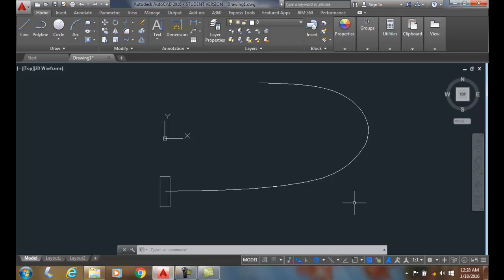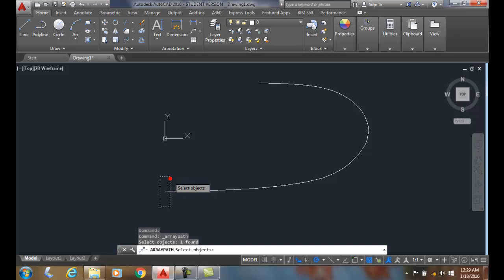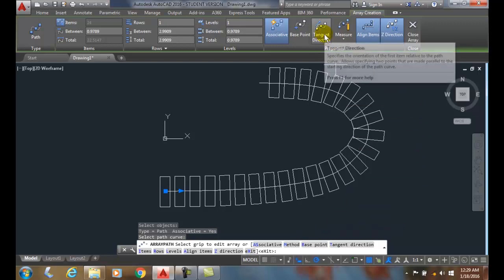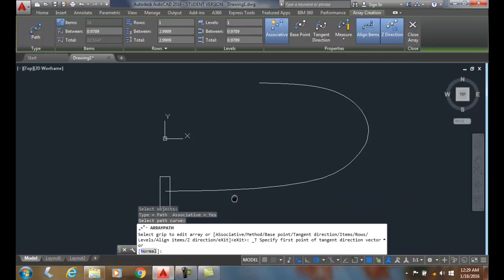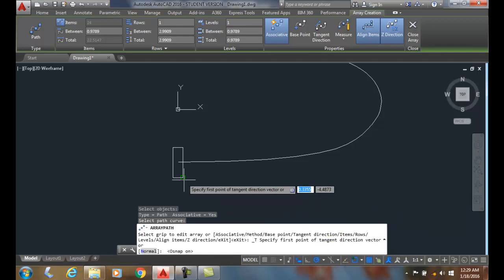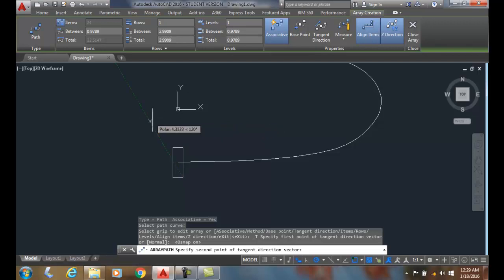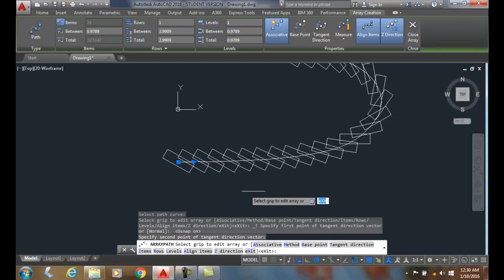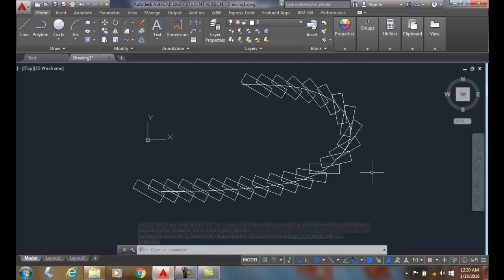AutoCAD I 12-19 Path Array Tangent Direction